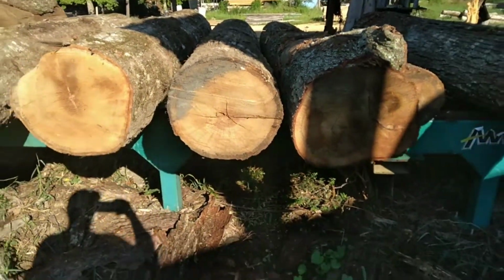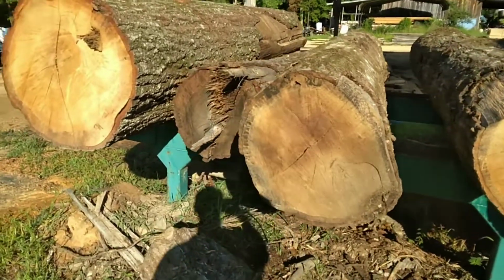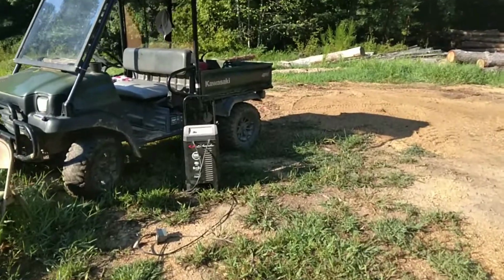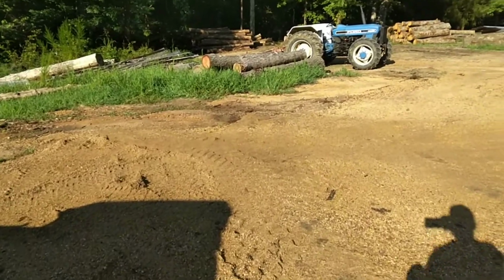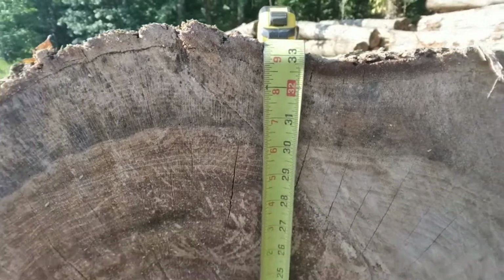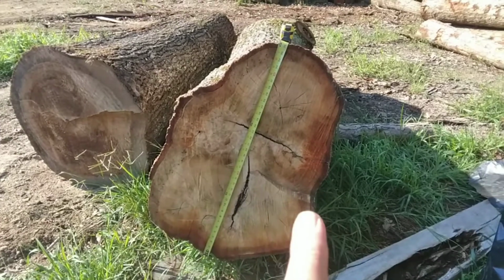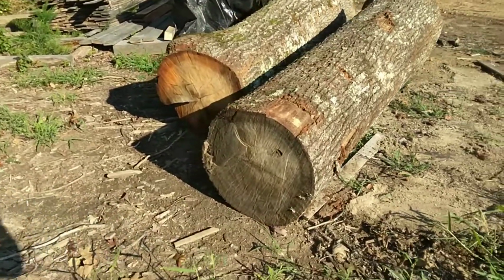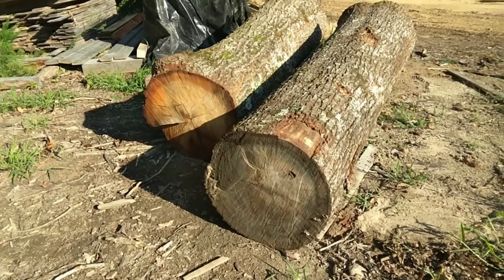WoodMizer LT70 (VS)Giant Red Oak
come with us while we saw this big red oak log